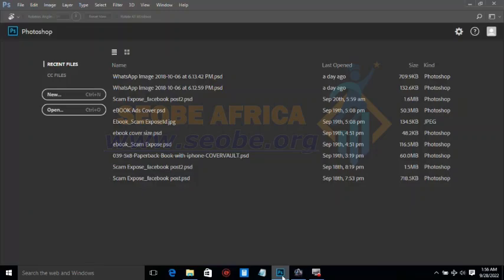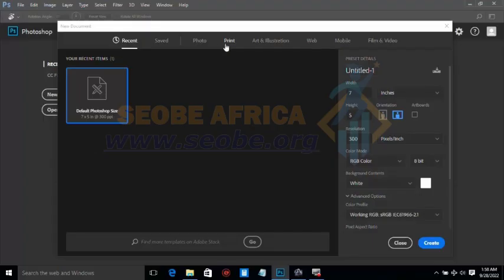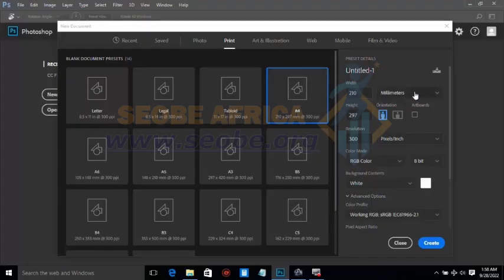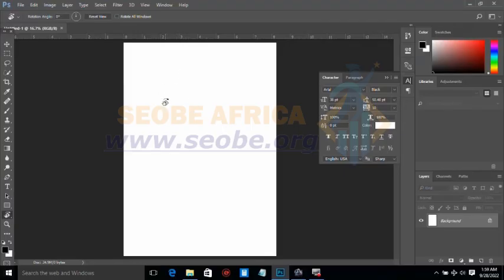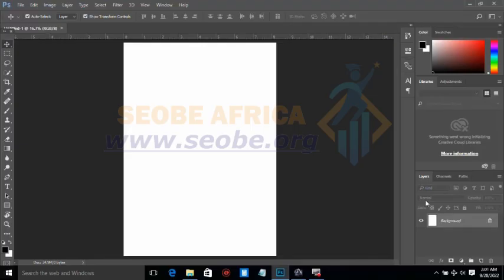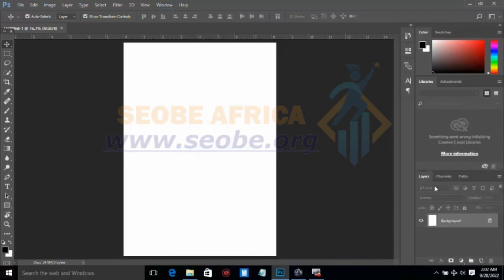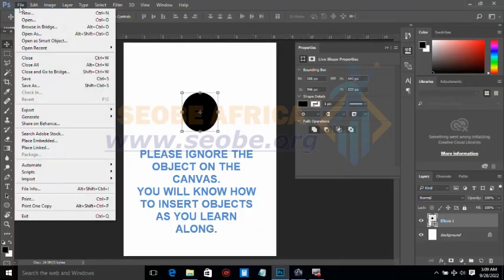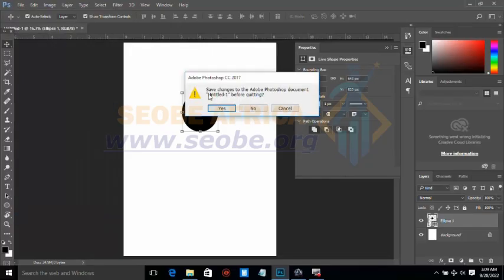INTRODUCTION TO ADOBE PHOTOSHOP